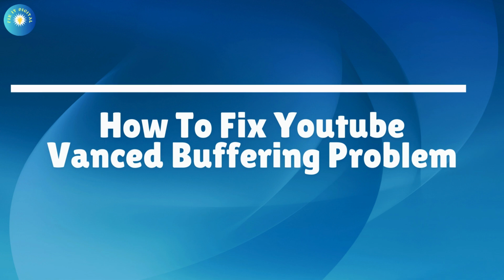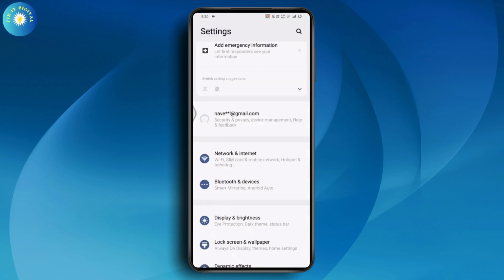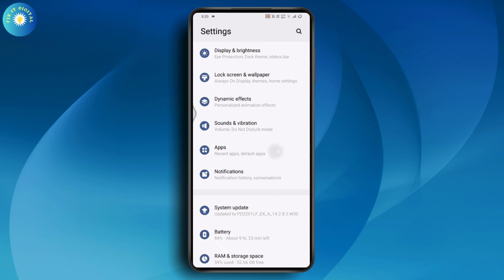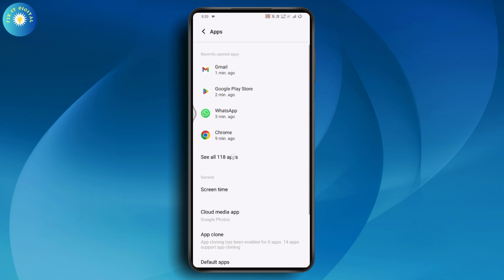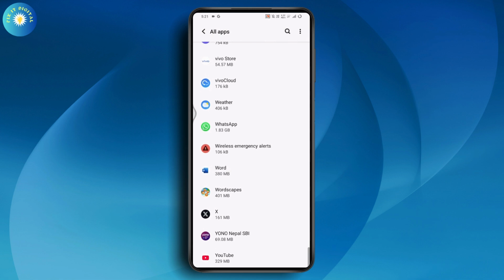How To Fix Youtube Vanced Buffering Problem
Learn how to fix the buffering problem on YouTube Vanced! In this video, we’ll provide you with troubleshooting tips and solutions to improve your streaming experience and reduce buffering issues. Whether you’re on Wi-Fi or mobile data, these steps will help you enjoy your videos without interruptions.

0:00 - Introduction
0:12 - Checking Your Internet Connection
0:24 - Clearing Cache and Data for YouTube Vanced
0:36 - Adjusting Playback Settings and Video Quality
0:48 - Conclusion